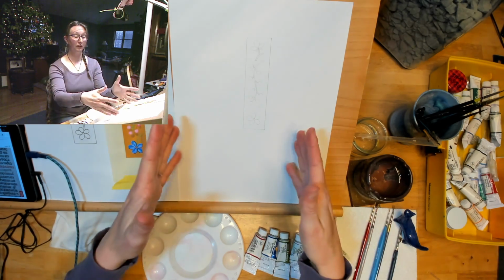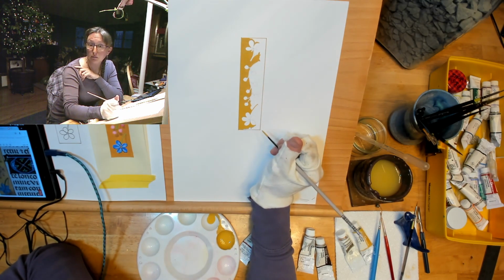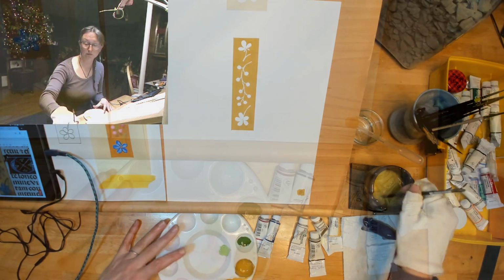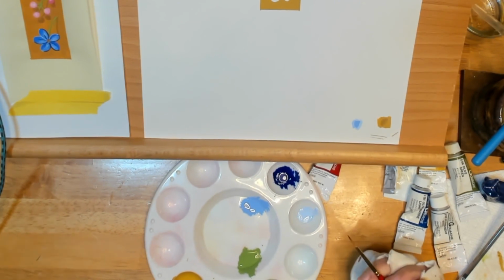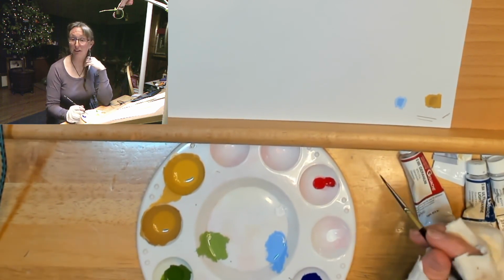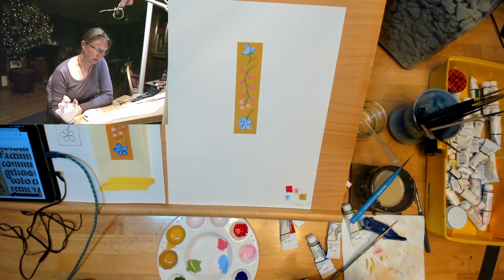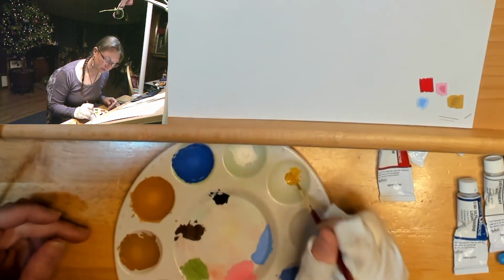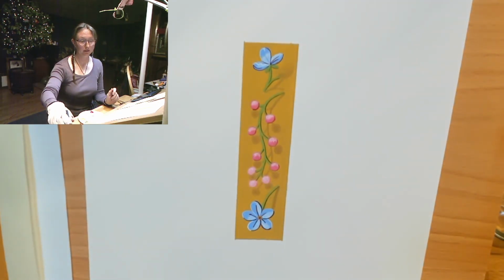Virtual Scribal Class 01 - 2020-03-26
Virtual Scribal Class 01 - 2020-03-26 - Scriptorium Malagentian from Camille's dining room. "Squashed Bug" margin design from the Breviary of Queen Isabella of Castille, f. 460v, c.1497 Gouache on Bristol.